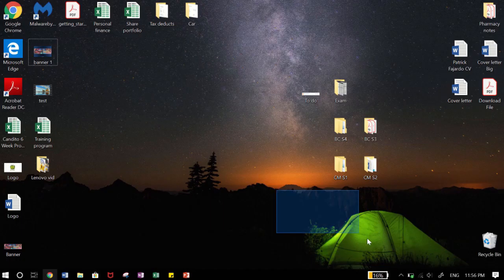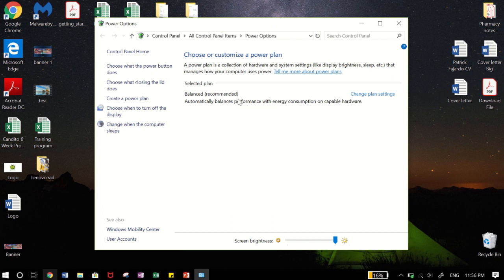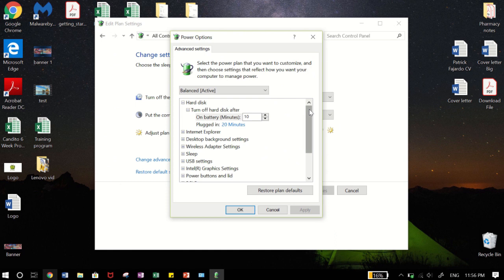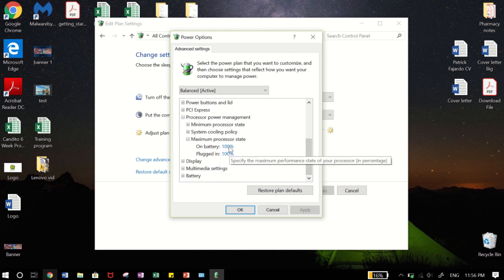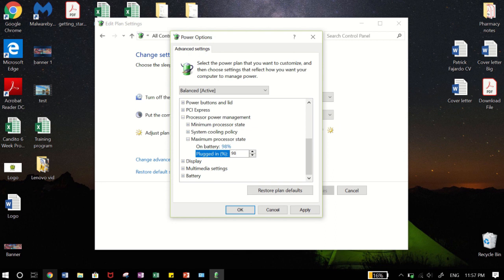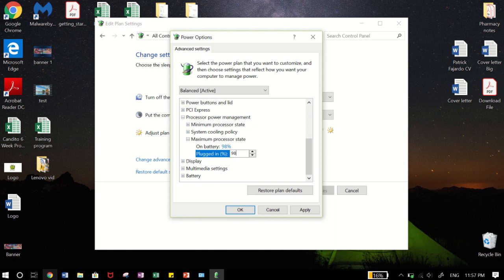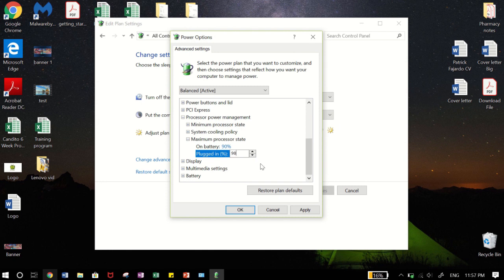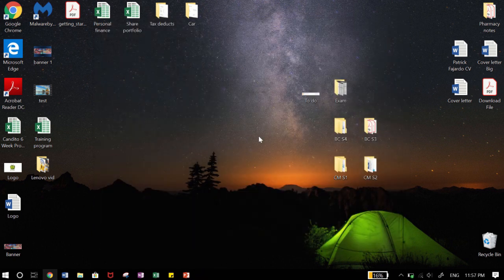How to FIX noisy laptop fan! (Lenovo Yoga)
Loud fan noise coming from your laptop? Try this method to fix this annoying problem!
Hopefully this trick will save people who purchased a Lenovo yoga from having to return their laptops.